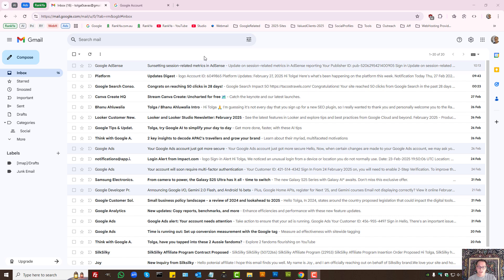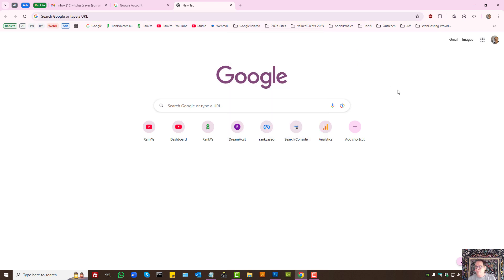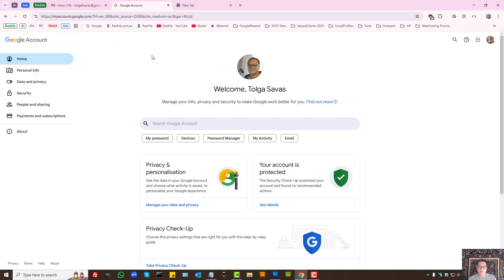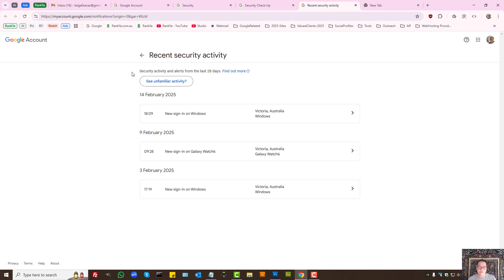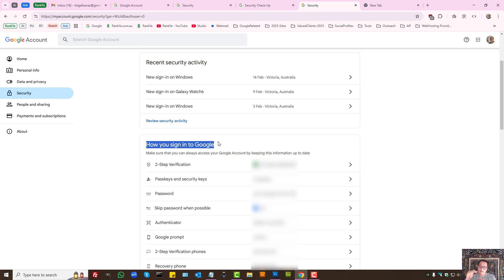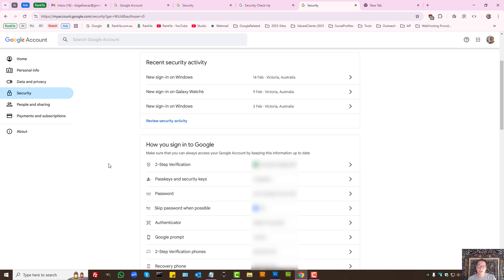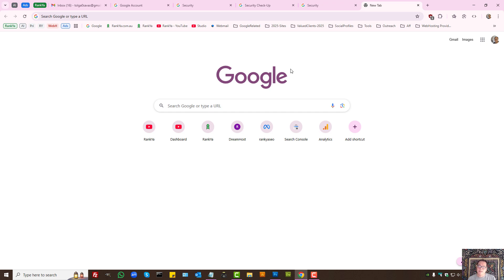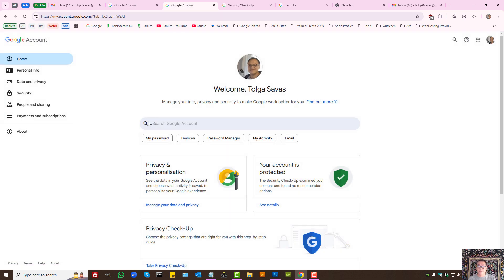How-to Protect & Secure Your Gmail Account in 2025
Video lesson shows security best practices for securing Gmail and Google Accounts using 2025 options in Google Account.

Enable all the latest features such as 2-step verification and Google Authenticator App

Check or delete Third-party apps and services connected to your Google Account

Be vigilant when it comes securing your Google Account in 2025